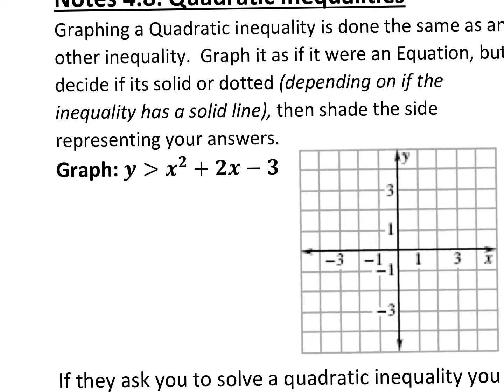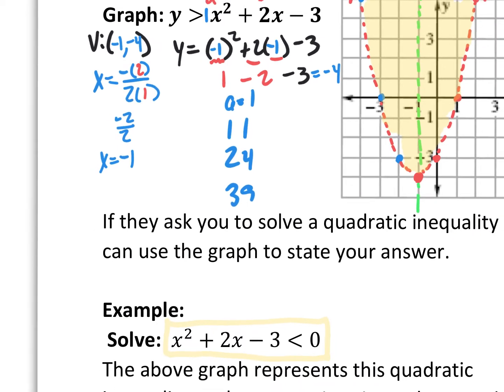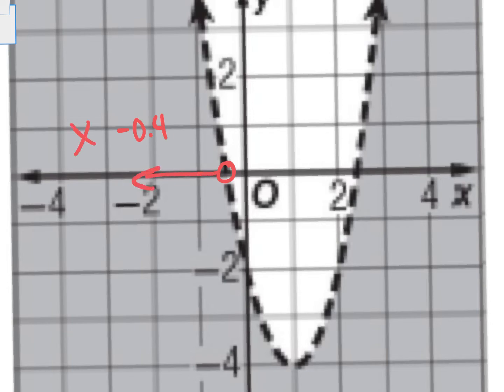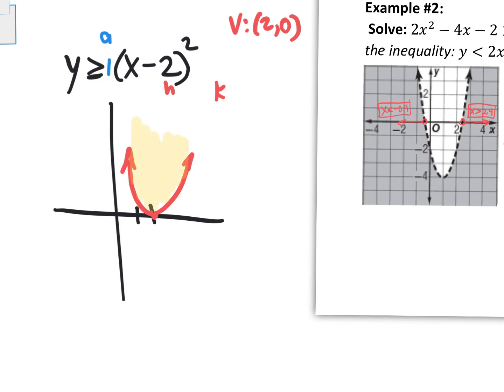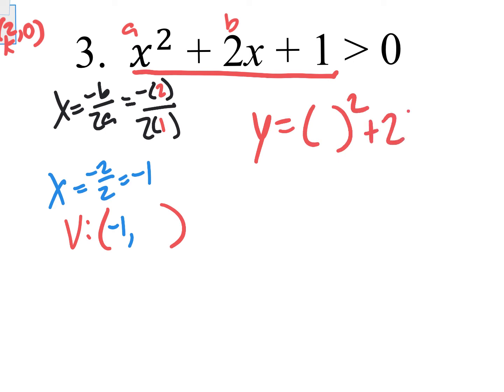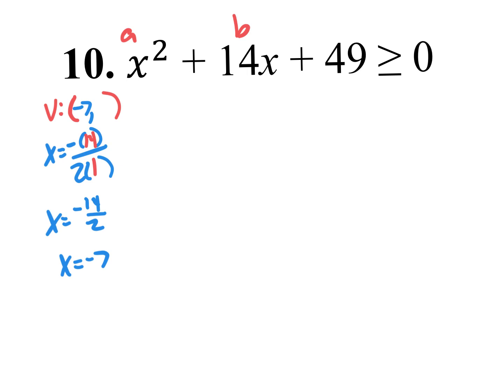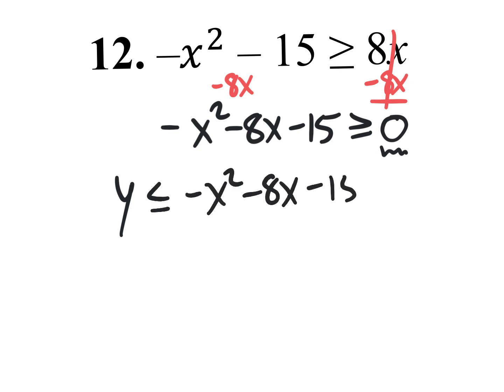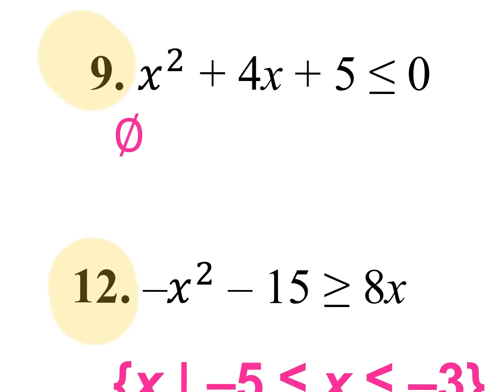4.8 solving quadratic inequalities by graphing per 7.mp4